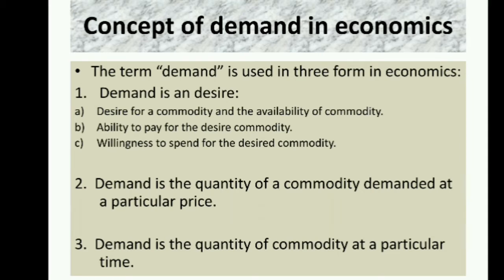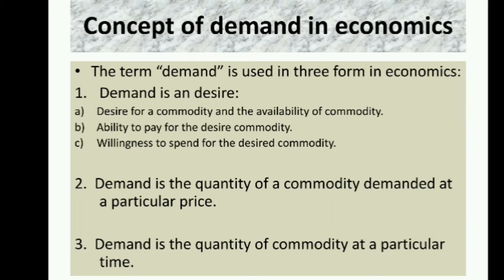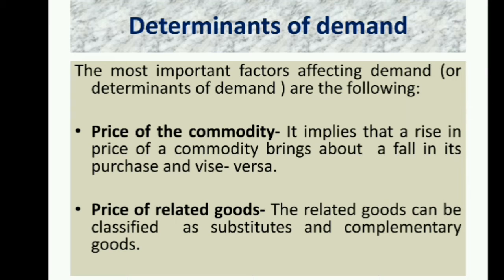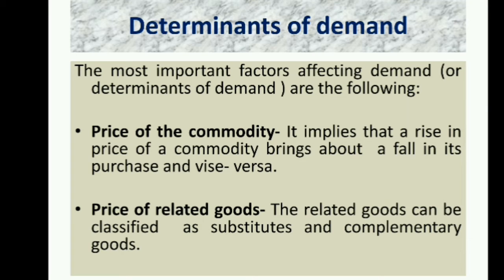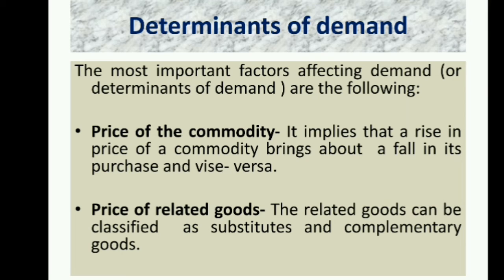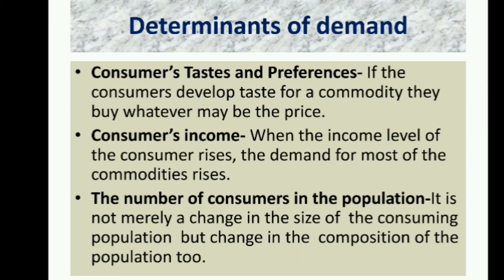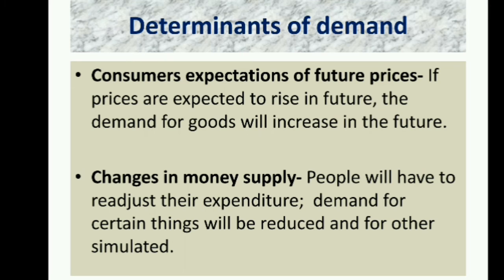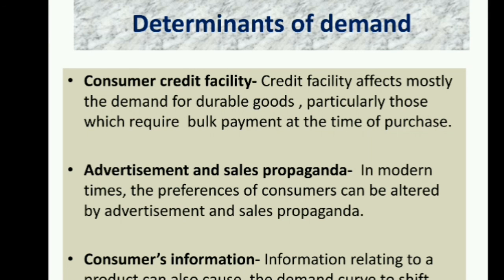BHS2501| Engineering & Managerial Economics| Lecture-5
This Lecture covers the following Topics:
Concept of Demand, Demand Analysis and Determinants of Demand